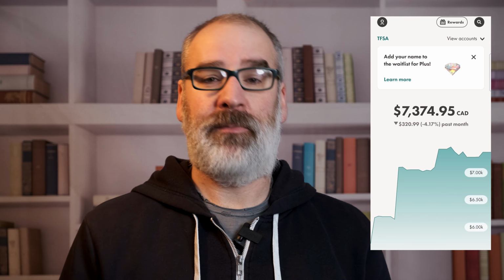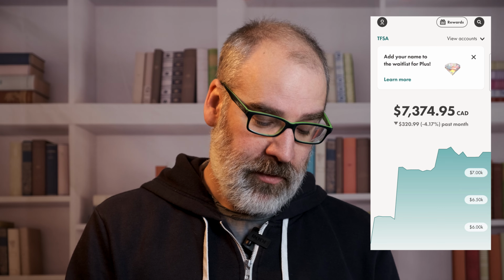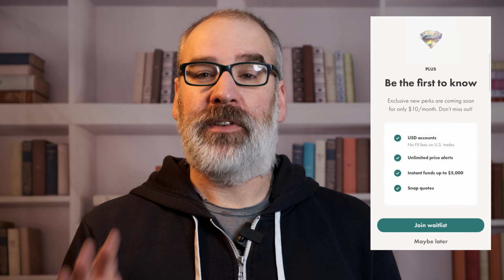New Wealthsimple PLUS Features | Wealthsimple Trade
Wealthsimple Plus is coming soon!

The Plus subscription includes all of the upgrades currently in Wealthsimple Trade Premium account (that’s snap quotes and $5,000 instant deposits), plus the following new features:

USD accounts: that’s right — no more 1.5% FX fee per trade. With Plus, you can buy, sell, and hold stocks and ETFs in US dollars.

Unlimited price alerts: get notified when your favourite stocks move – whether you’re keeping an eye on five securities or fifty.

Pricing for the Plus subscription is simple: $10 CAD/month.

WEALTHSIMPLE TRADE - Use this link, and get TWO free stocks to trade 🙌

WEALTHSIMPLE CASH - Send money in seconds with Wealthsimple Cash 💸 Use my link and you'll get $10 when you sign up.

SHAKEPAY - Have you tried Shakepay? Sign up with my link and we'll each get $30 to buy crypto: